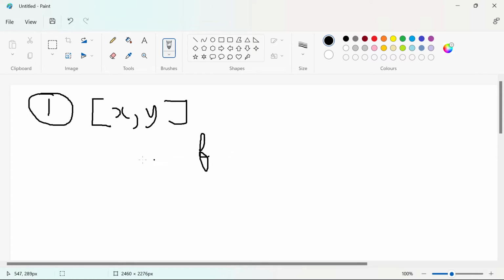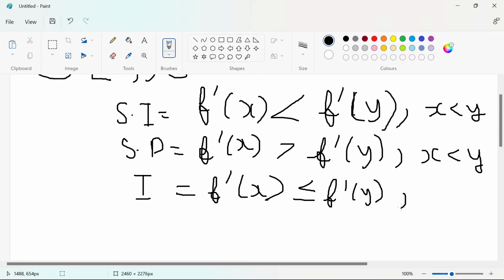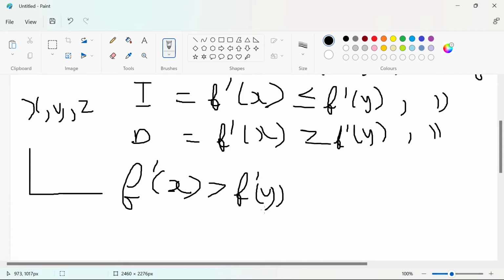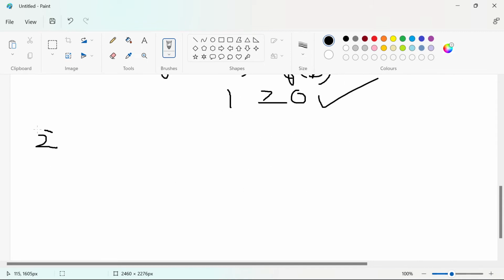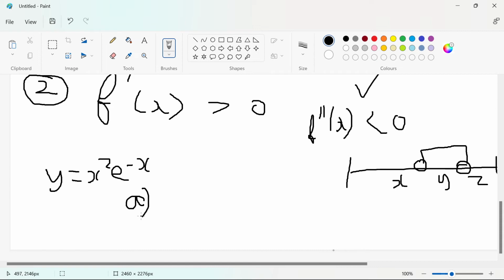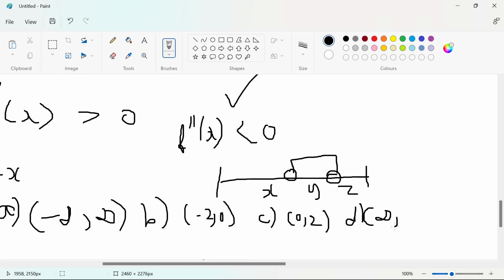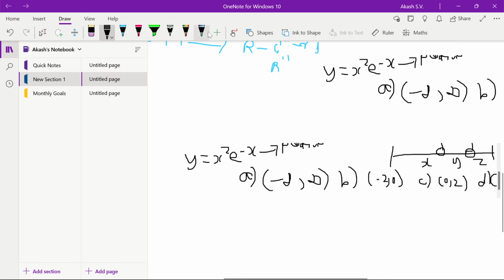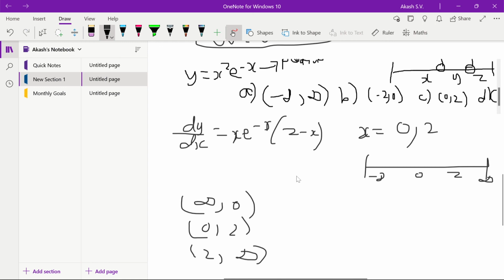Application of derivatives simpilfied(made easy) Part 1